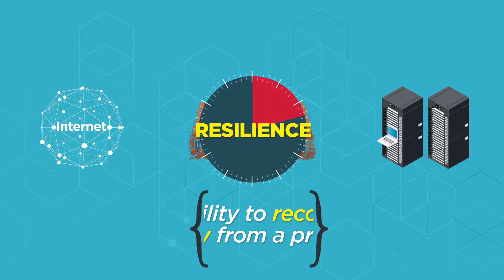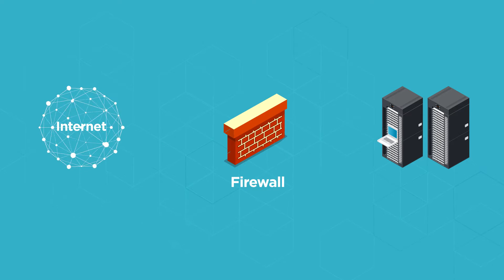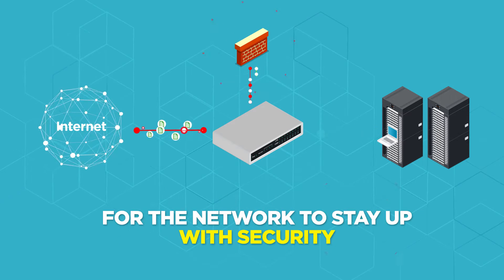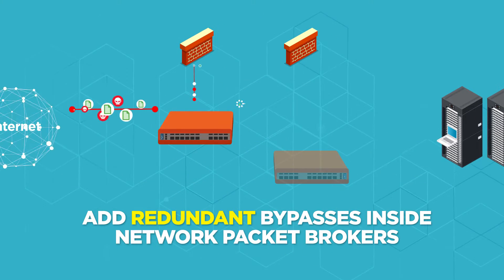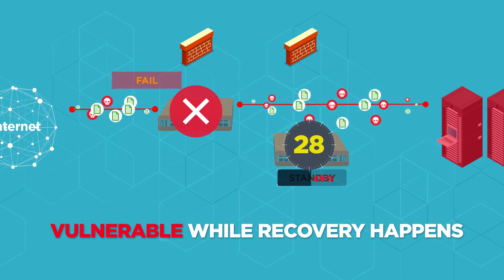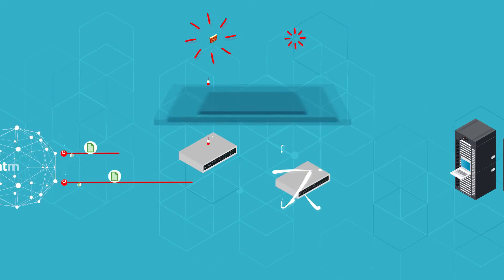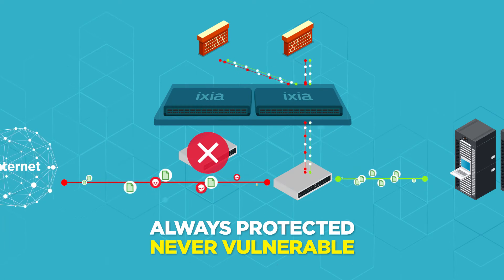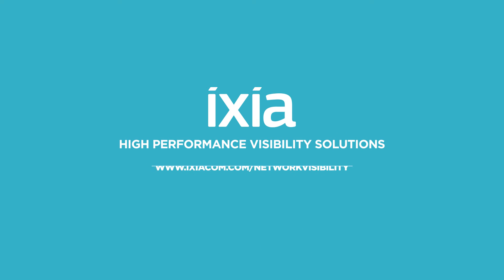Network Visibility – Resilience Matters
Many visibility solutions can take up to 60 seconds to detect a failure, leaving your network vulnerable.  A lot can happen in 60 seconds.  When security is critical, you don’t want to leave your network unprotected for even a minute. Build resilience into your security infrastructure with bypass switches and network packet brokers (NPBs) configured for near-instant failover. Watch and see why resilience matters.